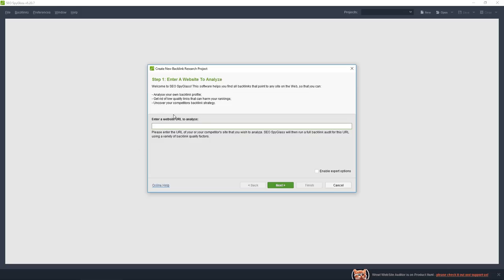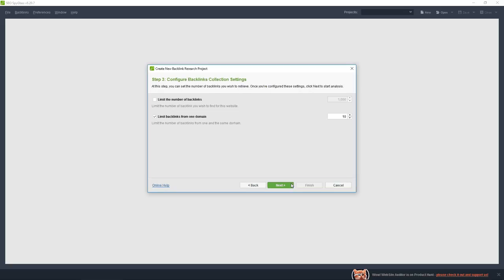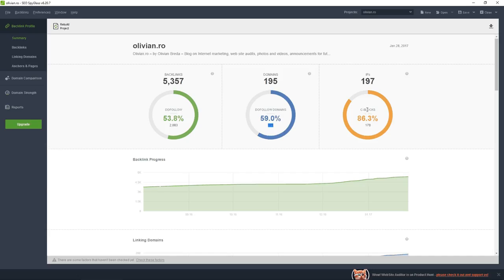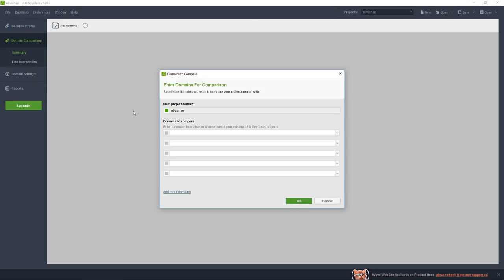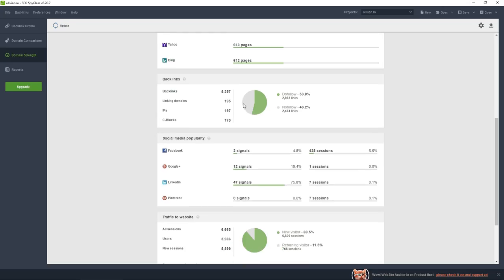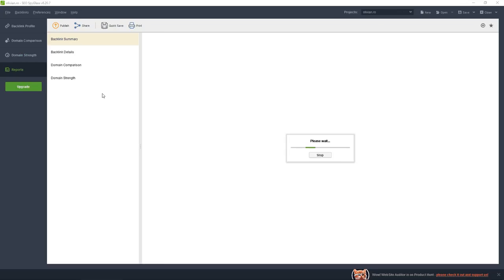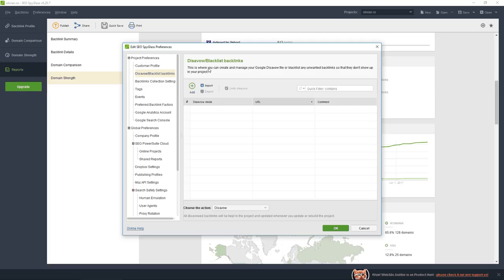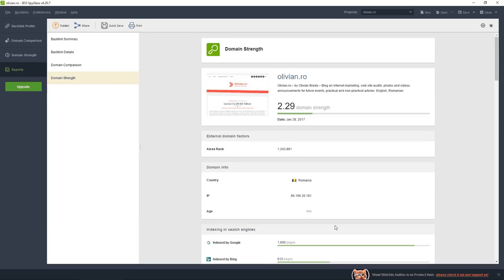Review SEO SpyGlass - part of SEO PowerSuite (2017.01.28)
SEO PowerSuite was designed to combine immense SEO capabilities with straightforwardness and extreme ease of use.

This software really guides and assists you in every task. No techy preps and deep SEO knowledge needed, just set and go!